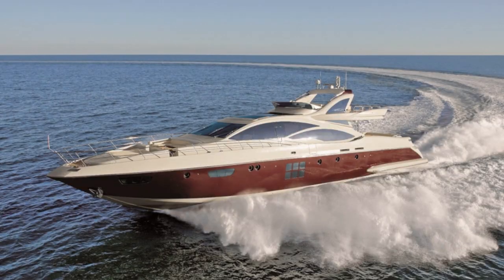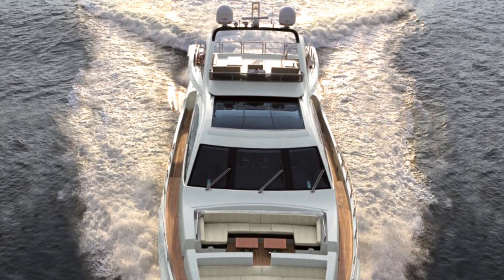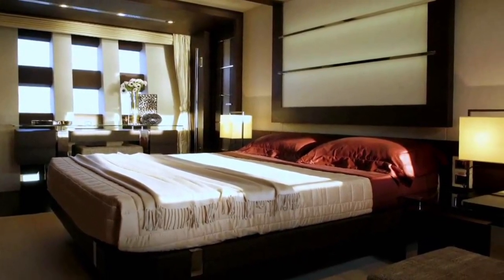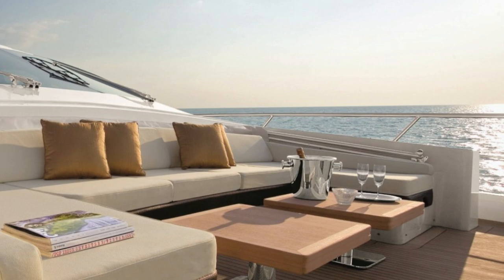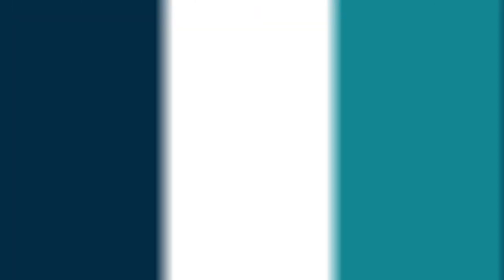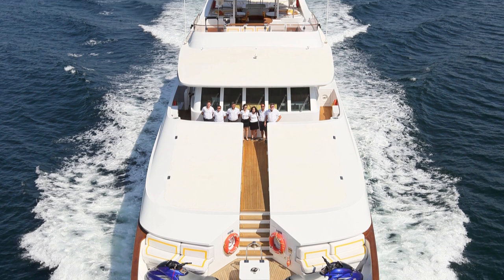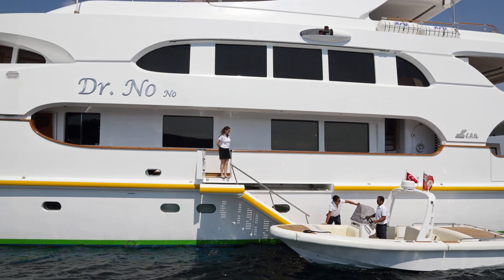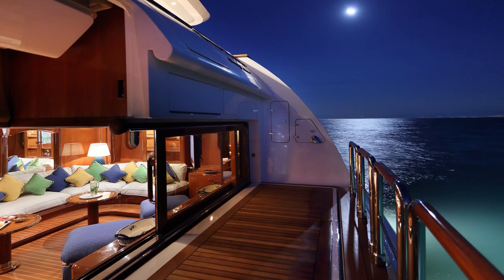I went to Turkey and came back with TWO yachts for sale!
I filmed this video just ten hours after landing from Istanbul, where I took a look at two very beautiful pre-owned yachts that are for sale. Since returning I have signed up the exclusive listing for these yachts and am delighted to tell you a few details about them:
Dr No No
50m CRN
1998
€10,500,000

Shu She
Azimut 103 S
2009
€3,995,000